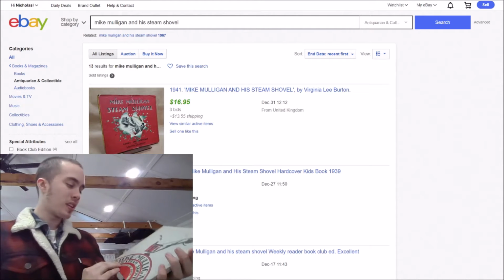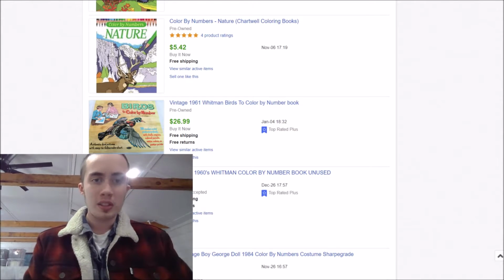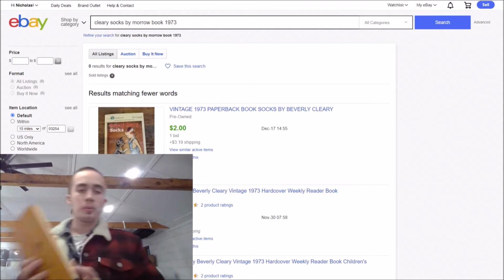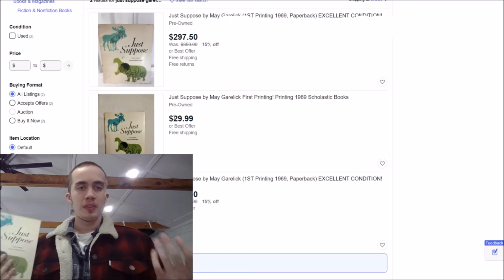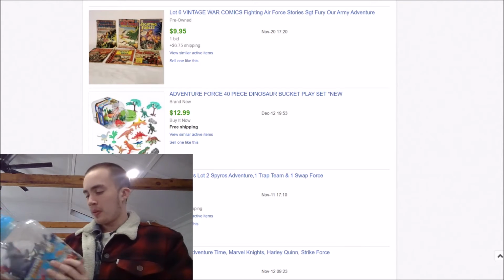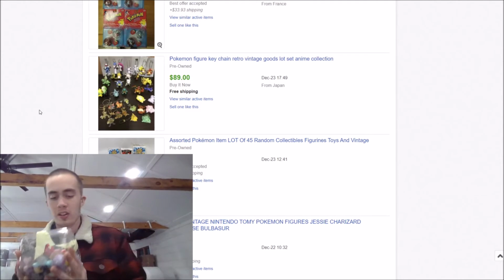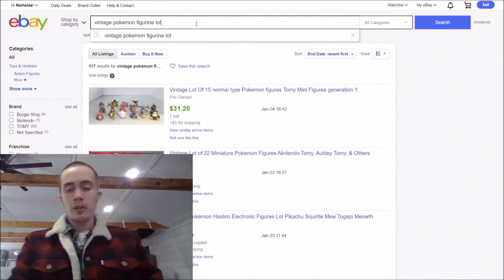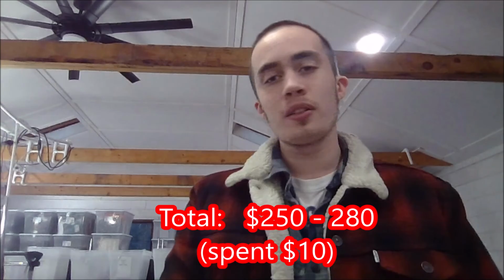$200+ IN ONE THRIFT STORE!?! POKEMON FIGURES LOT - The Daily Mantup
We get some wacky finds on the first thrift of the weeks here peeps!

My eBay Store